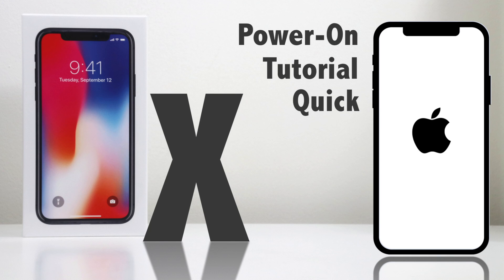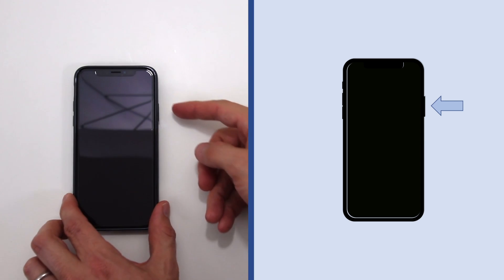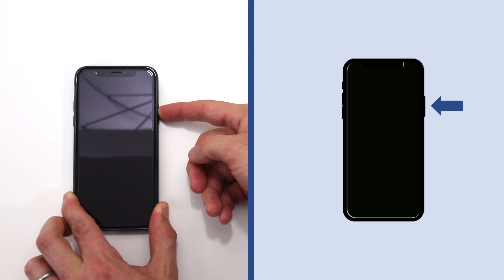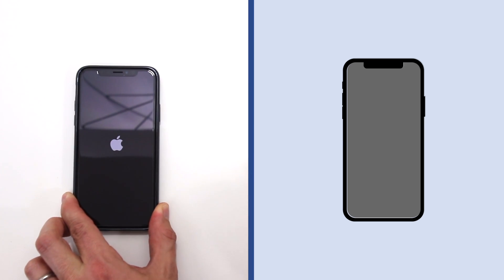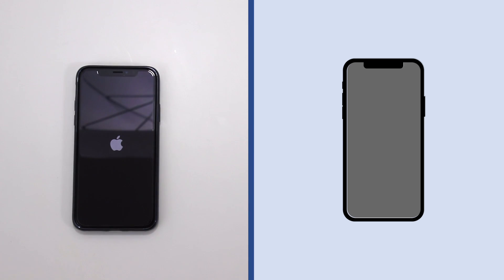How to turn on the iPhone X - Quick iPhone 10 Tutorial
Friendly Review - Quick tutorial on how to power on the iPhone 10 The iPhone X does not have the home button and thus you have to use different gestures and buttons to perform actions such as turning on the iPhone 10. To turn on the phone, hold in the right side button for at least 5 seconds. You should see a black screen with a white apple logo when it starts to boot up. If you don't your phone might be completely out of battery. Try charging it for a few minutes and leave it connected to a power source before trying it again.

ERS Crystal Clear TPU iPhone X Case
ESR Glass iPhone X Screen Protector

More Protection:
iBlason iPhone X Ares Case